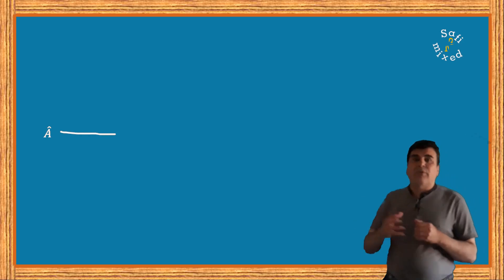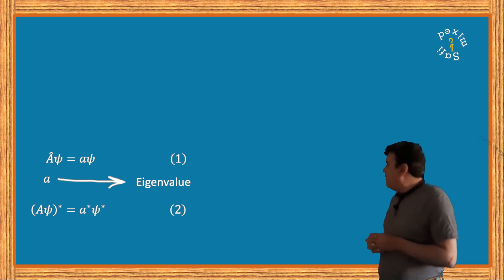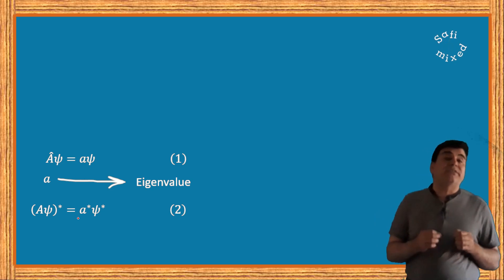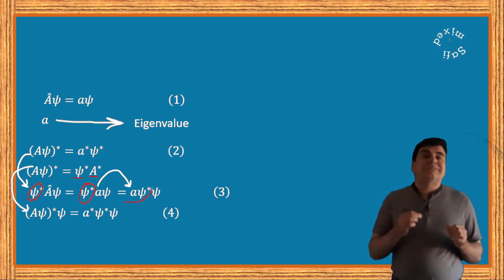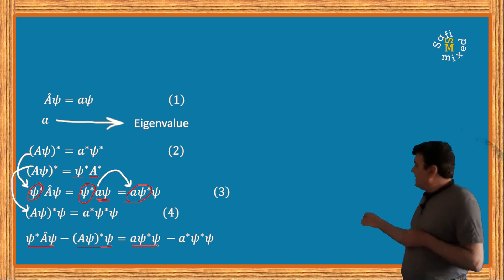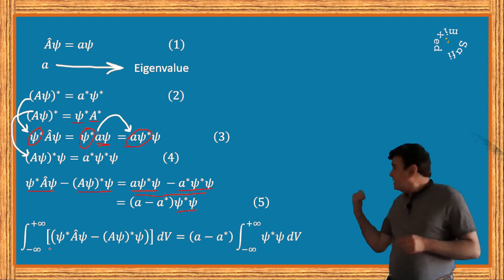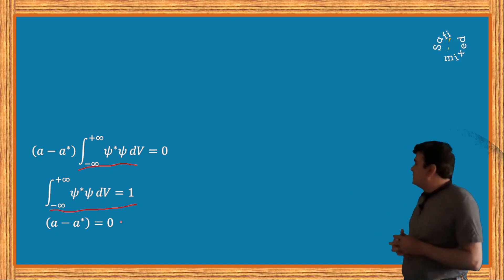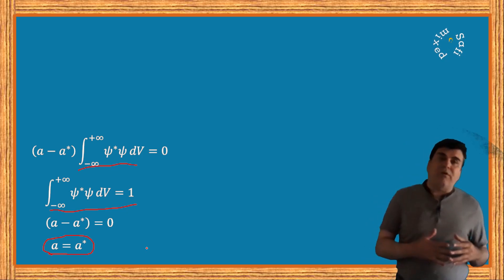Eigenvalues of Hermitian operators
what are the eigenvalues of Hermitian operators?
why are the eigenvalue of Hermitian operators real?